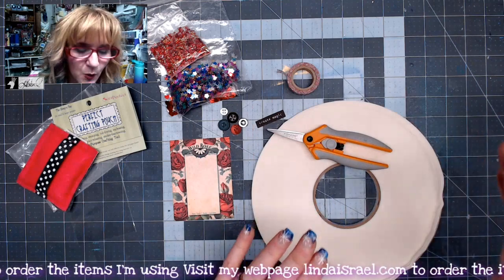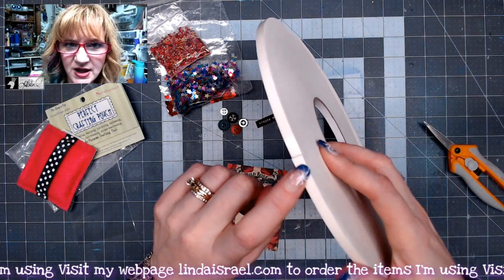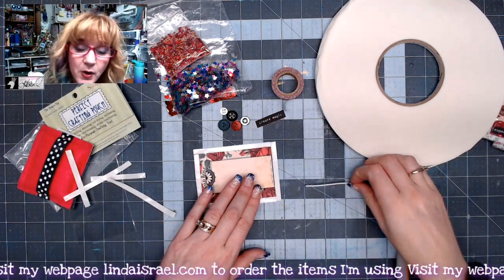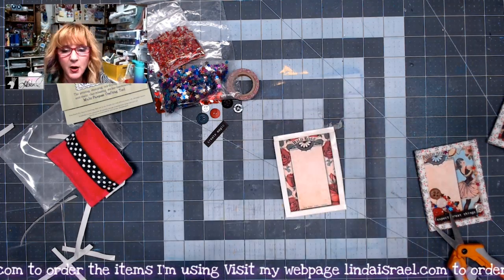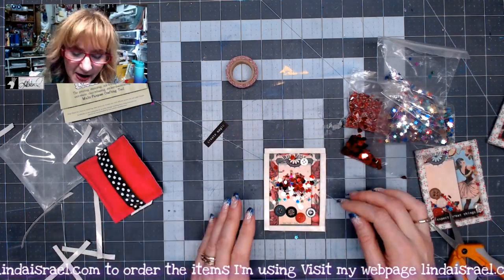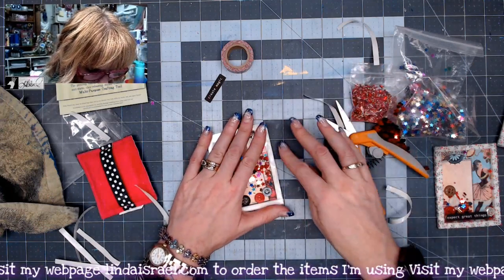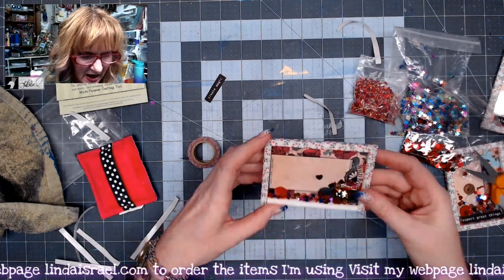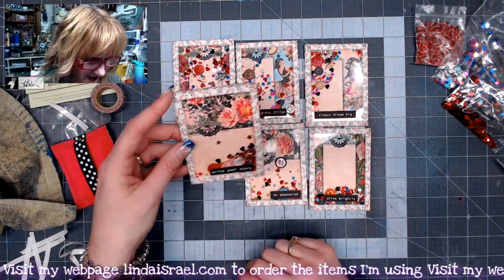Day 9 Shaker cards for Junk Journals of 12 Days of Junk Journal Gift Ideas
Day 9 Shaker cards for Junk Journals of 12 Days of Junk Journal Gift Ideas. This tutorial will show you how to make super cute and quick shaker cards. Using Calico Collage Digital Images, beads, buttons, confetti and more I'll show you how easy these are to create.

Follow the other artists creating projects for the 12 Days of Junk Journal Gift ideas inside the Friendly Junk Journal People Facebook group.

Supplies used
Button Cards Digital by Calico Collage
1/4" thick double sided foam mounting tape
Seed and bugle beads
Buttons
Confetti
Transparency Film School Smart Write-On Transparency Films, 8-1/2 x 11 Inches, Clear, Pack of 100
Washi Tape
Tape Gun Adhesive

Want to write to me? Here is my mailing address:
Linda Israel
818 W Main St
Yukon, OK 73099
USA